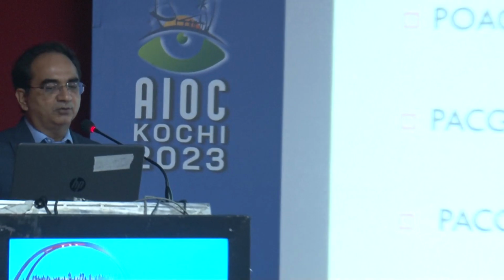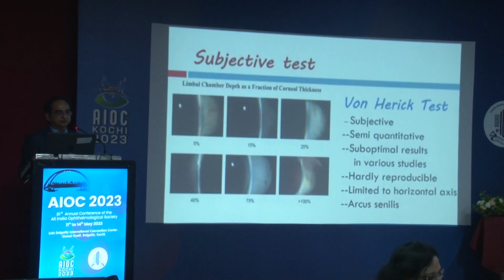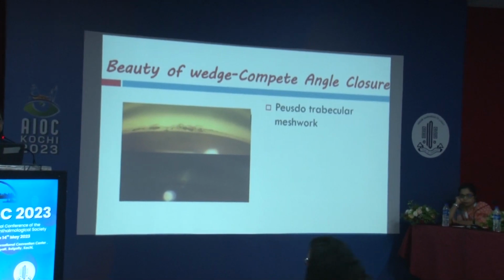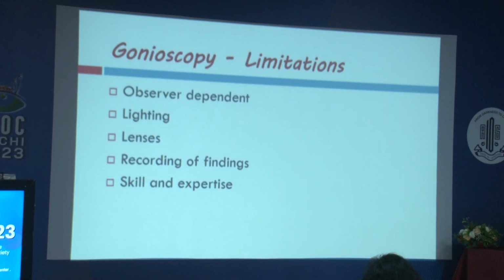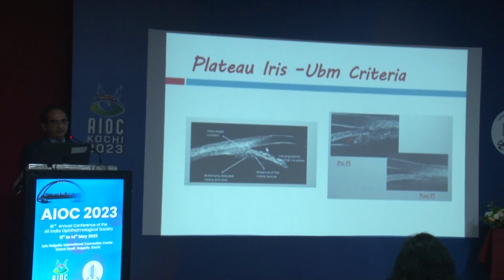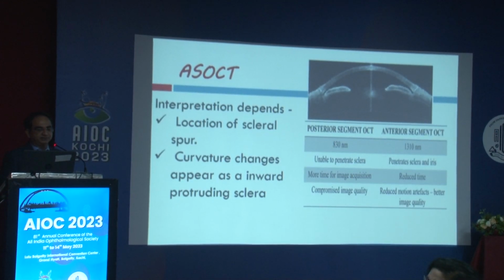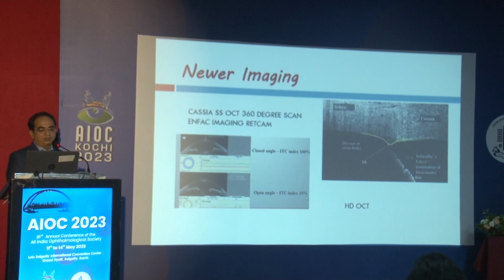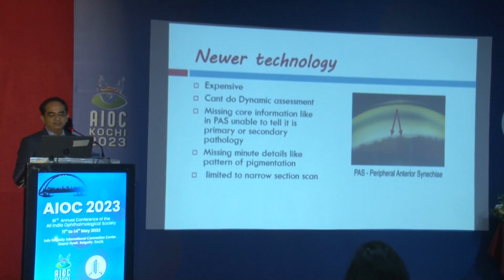AIOC2023 GP124 topic Dr Dilip Lalwani Watch thy AC & Angle !